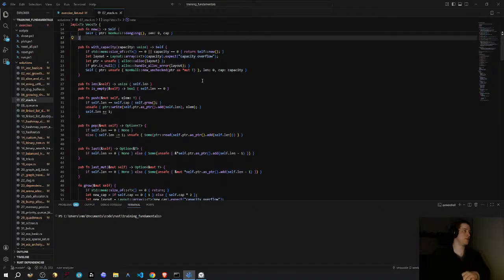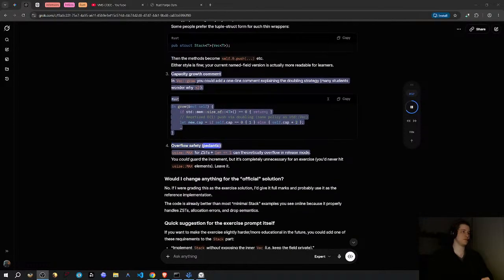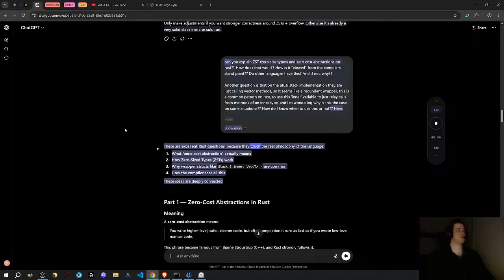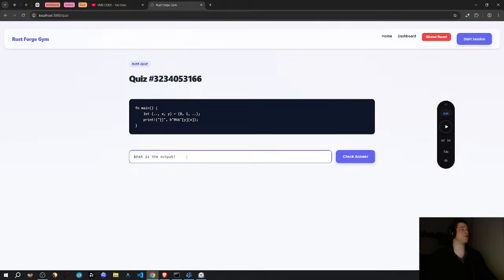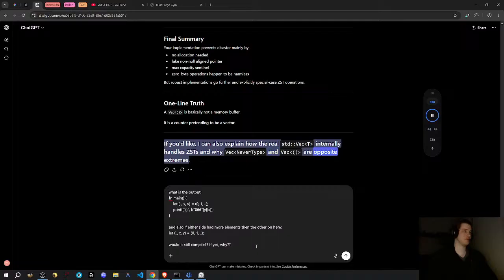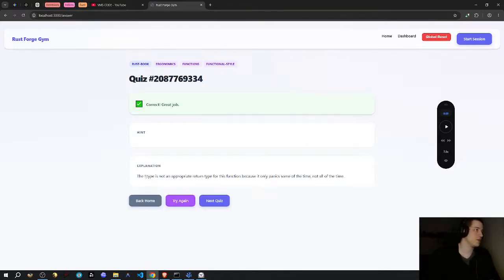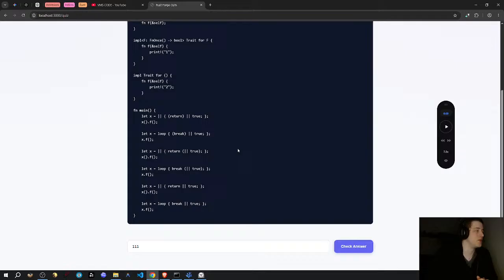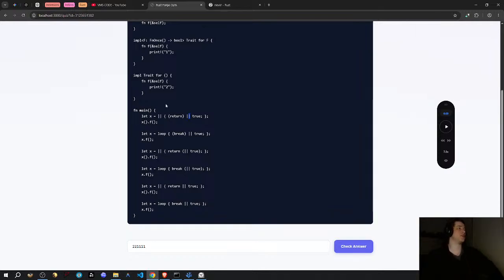training rust | quizzes & data structures | part 5